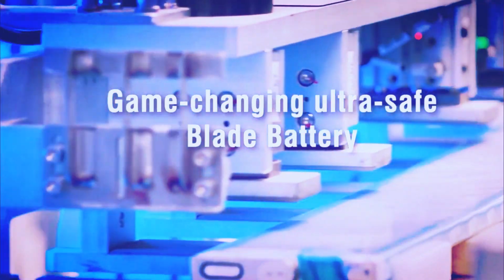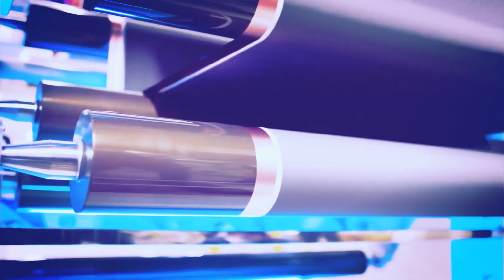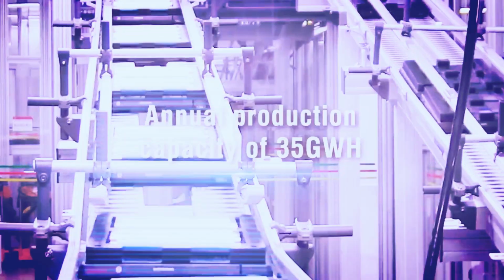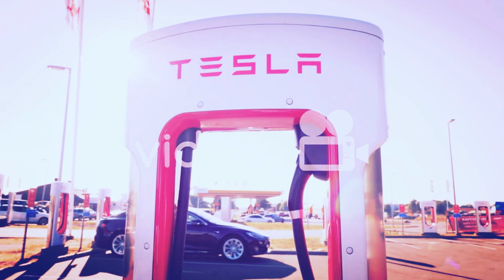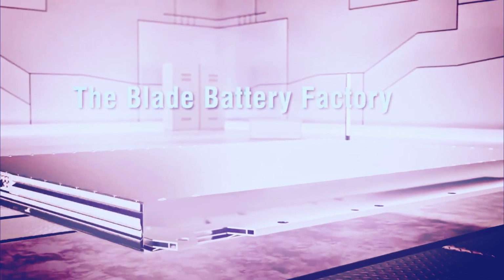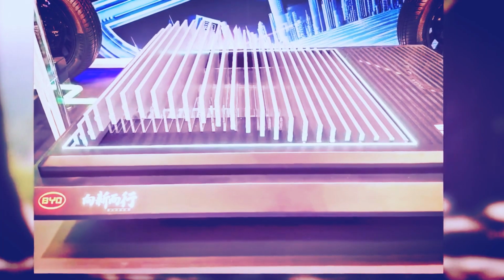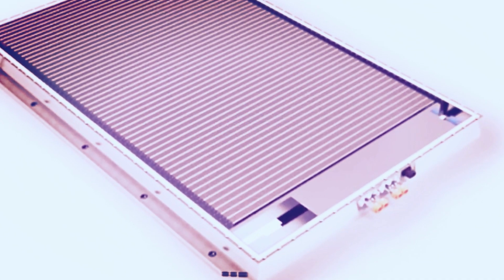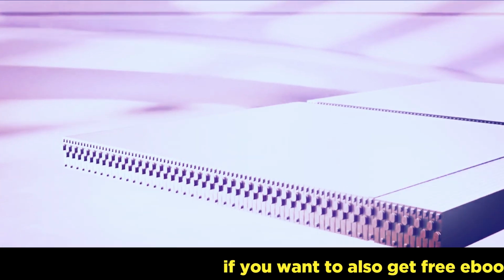The World Safest BYD Blade Battery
The World Safest BYD Blad Battery is launched. If you are getting trouble with old technology based battery then now the solution came out. In this video we are going to discuss about World Safest BYD Blade Battery.